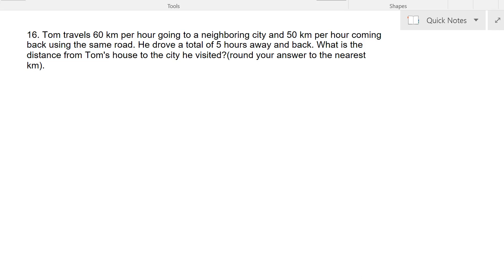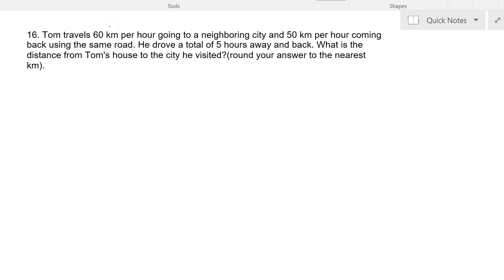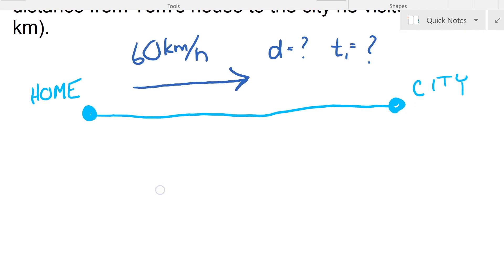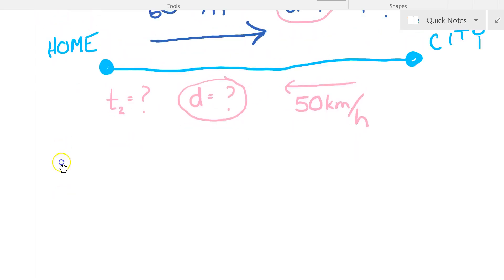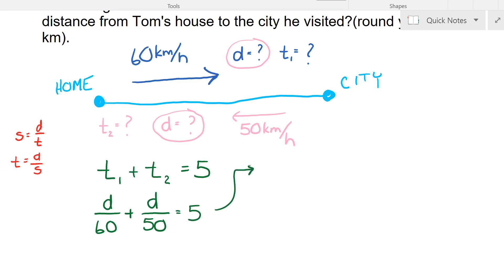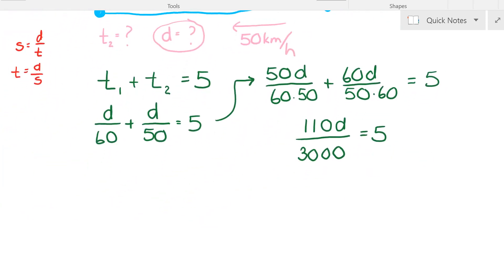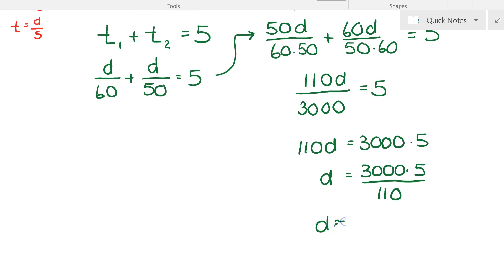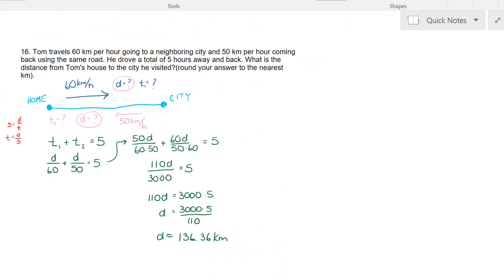Year 8 Math - Speed Distance Time Problem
This is a speed distance time problem from our year 8 math class.